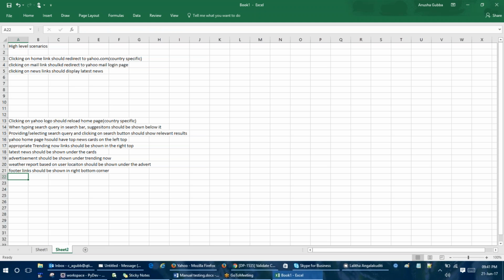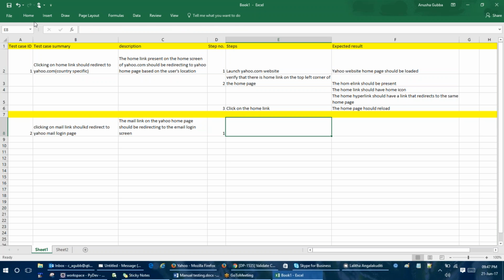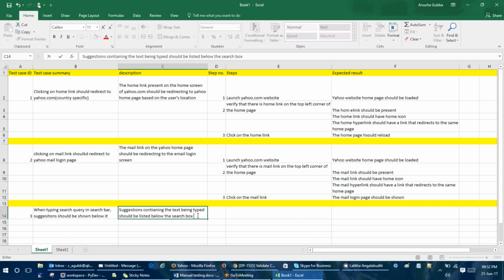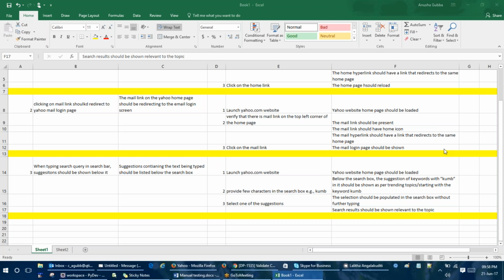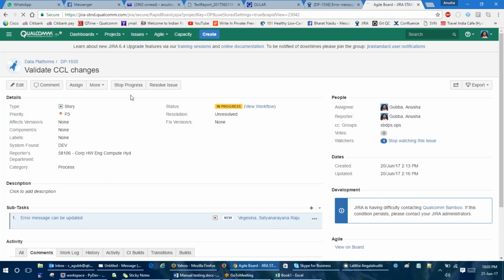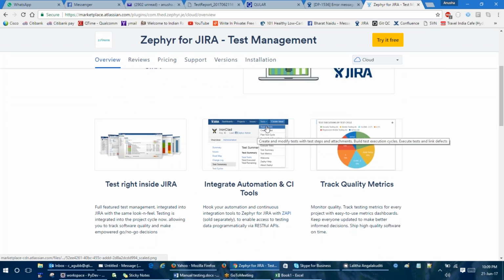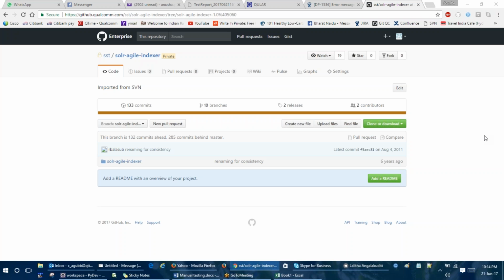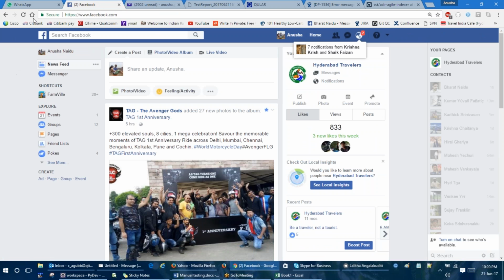2017 06 21 21 36 anusha s Meeting